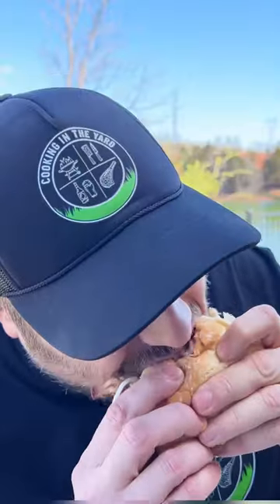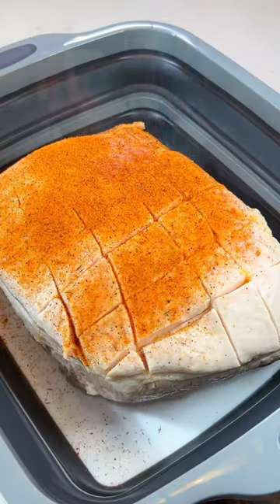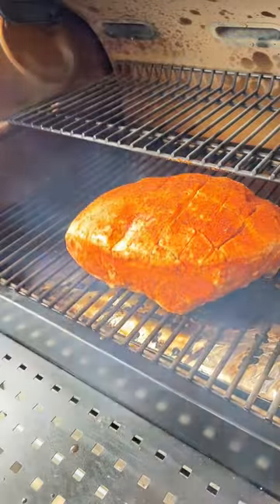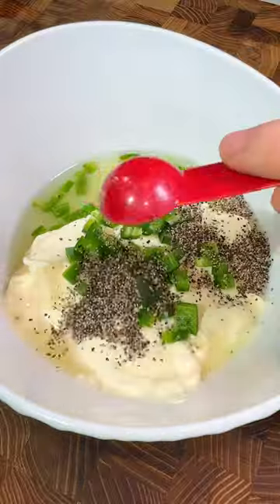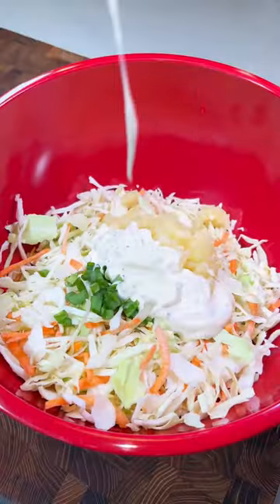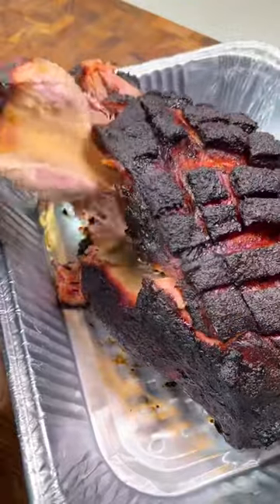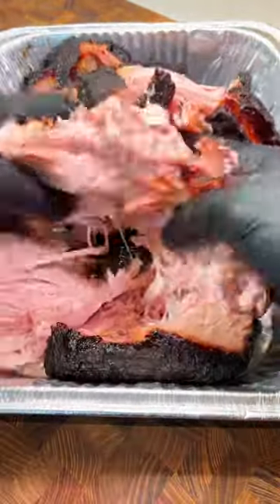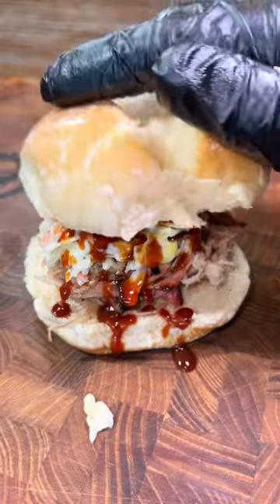Pineapple Pulled Pork!